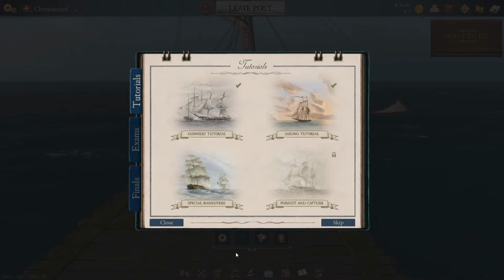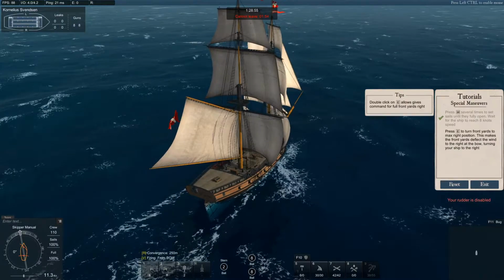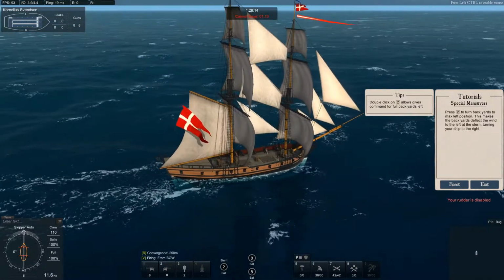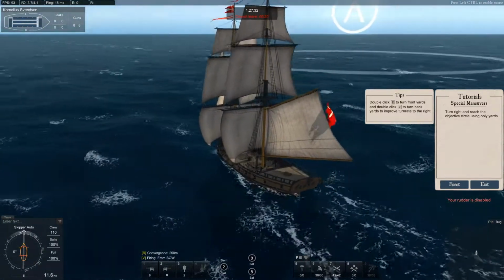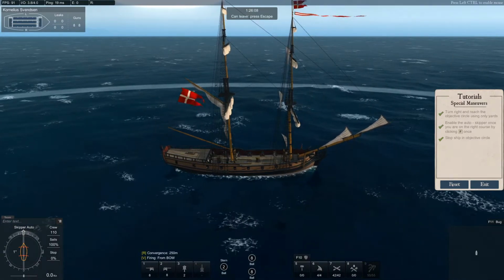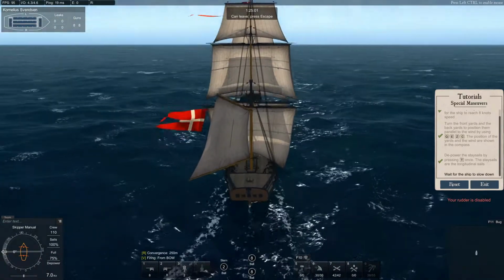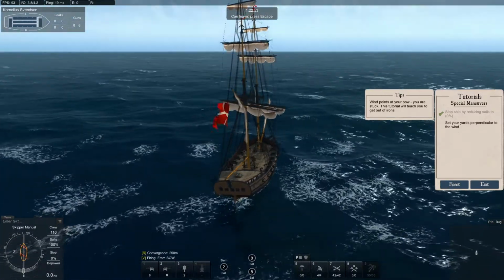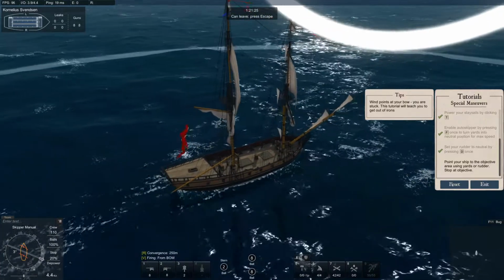Naval Action Core Mechanics: Ingame special Maneuvers tutorial(episode 13).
The ingame tutorial of tacking and using sails to steer you ship.

Some of my videos are made with content from my streams. So go check it out:-)